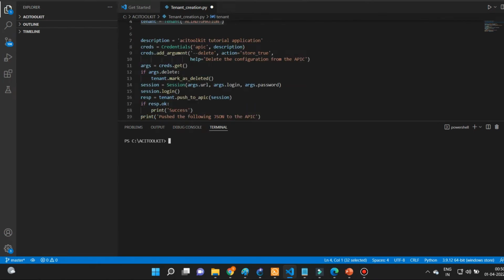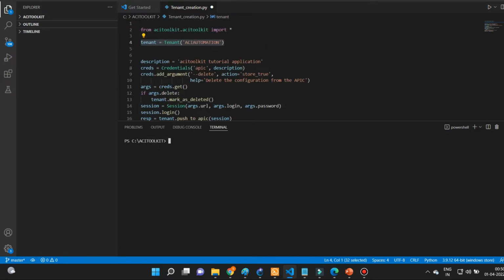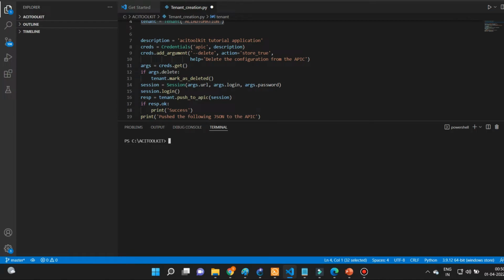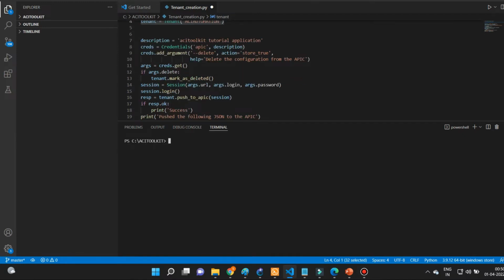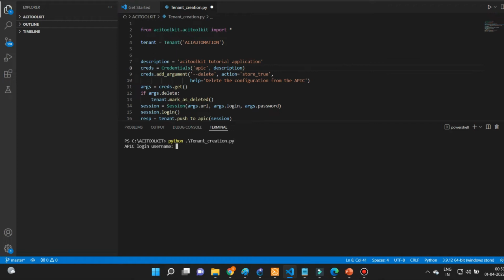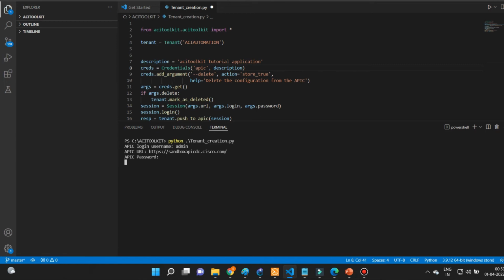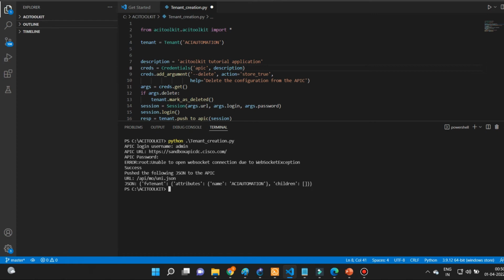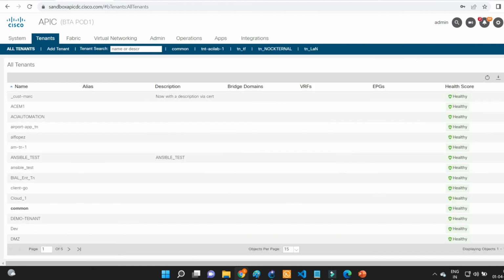ACI Tenant creation using Python Script | How to create tenant in aci with Python | ACI AUTOMATION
ACI Tenant creation using Python Script